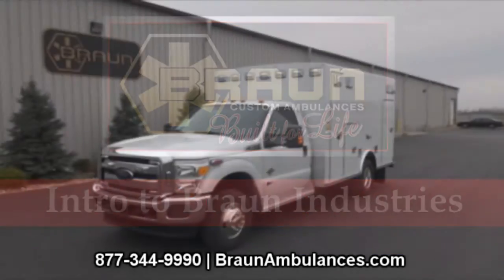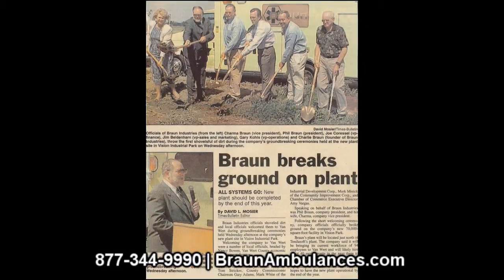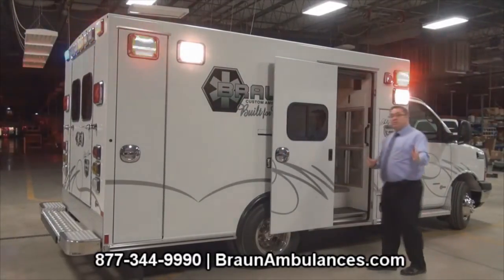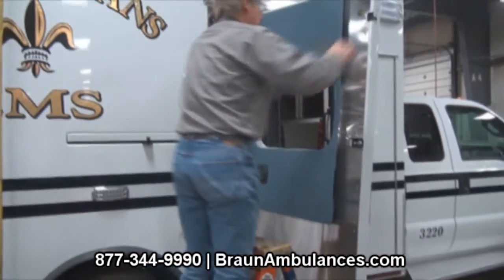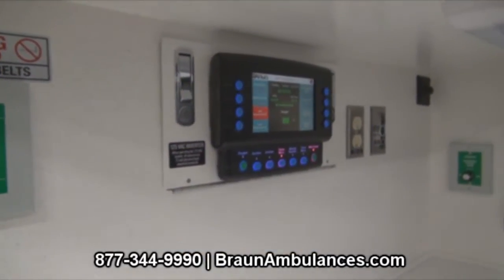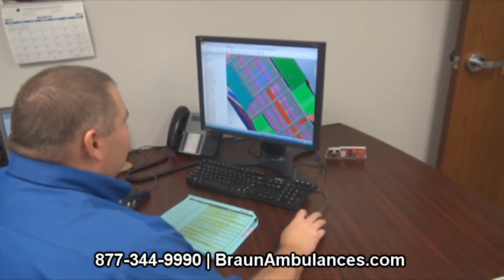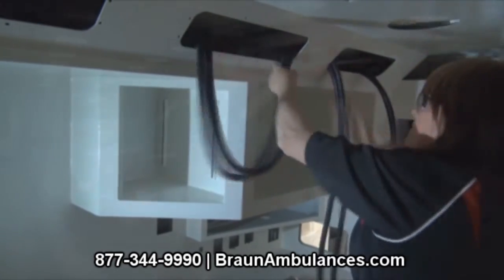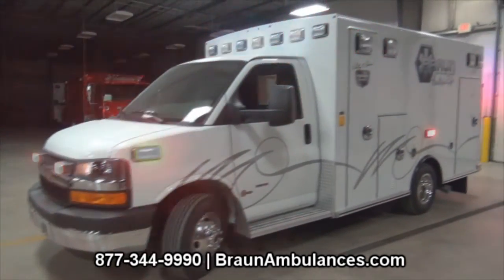Braun Ambulances: An Emergency Vehicle Manufacturer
Learn about Braun Industries as an emergency vehicle manufacturer and get to know the history, unique build process, and special features of all their ambulance models.